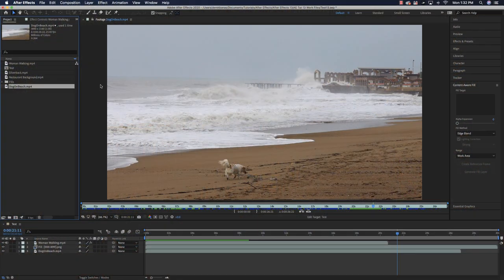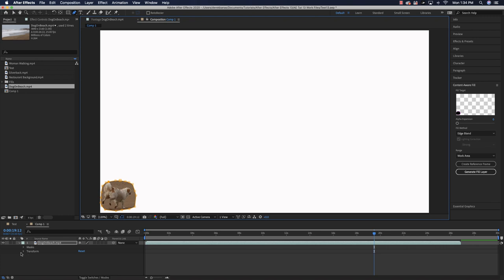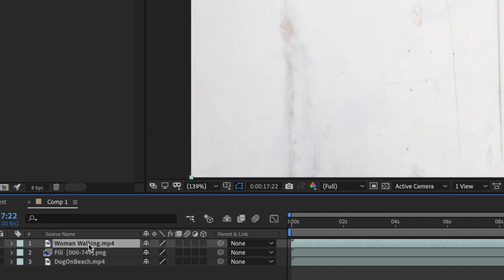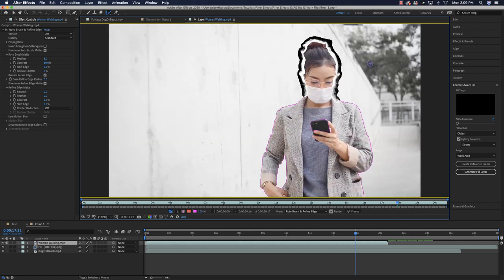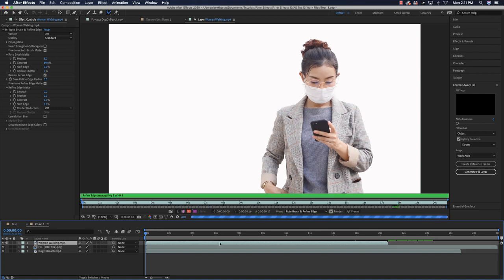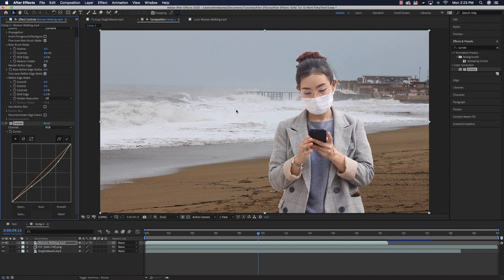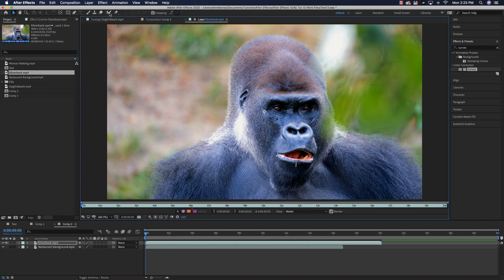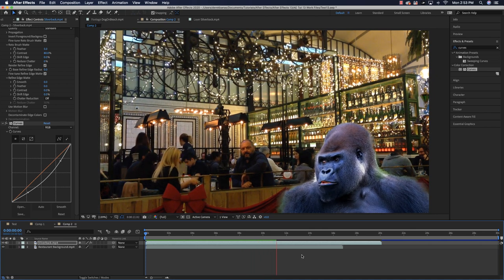After Effects 2021 Tutorial 13 : Rotoscoping & Content Aware Fill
In this video I show you how to delete anything from any video with Content Aware Fill. I also show you how to use the Roto Brush and Refine Edge tools to cut anything out of one video and use it in other videos.

 I cover all of the following in this video :

 ► Rotoscoping
 ► Content Aware Fill
 ► Roto Brush Tool
 ► Refine Edge Tool
 ► Refine Edge Xray
 ► Selecting Animated Hair
 ► Selecting Part of a Video
 ► Merging Video Content
 ► Blending Backgrounds with Curve Effect

My friend, who makes over $100,000 using After Effects, helped me make this course. The goal is to teach every skill needed for those that watch this tutorial to get a $70,000 job as an After Effects artist.

Because of the pandemic video artists are in extreme demand! The number of AE artists could triple and still not meet the demand. I hope this series helps those who find themselves currently out of work, or who hope to improve their future.

Video Content Used in Video

# AfterEffects

1.
2.